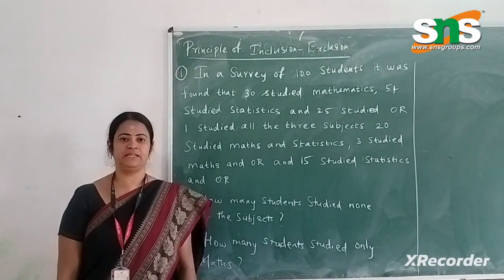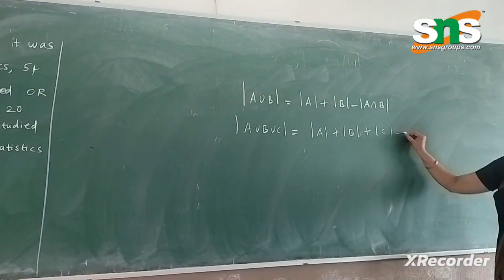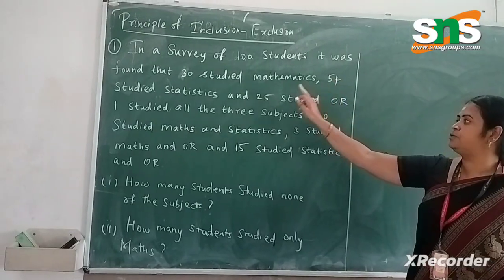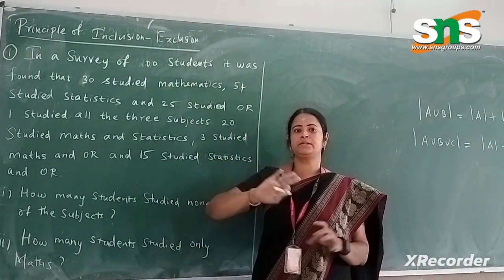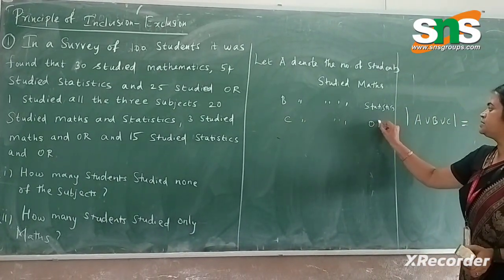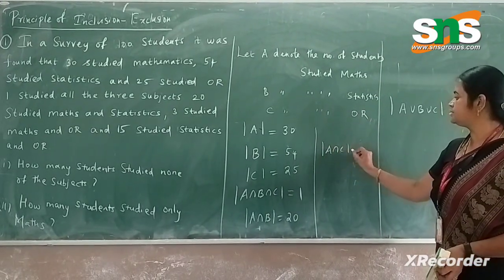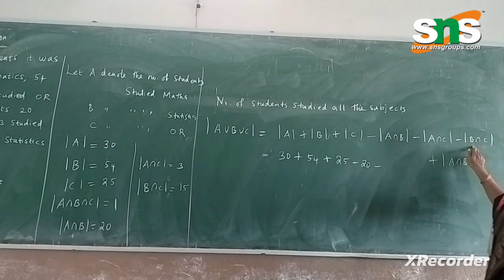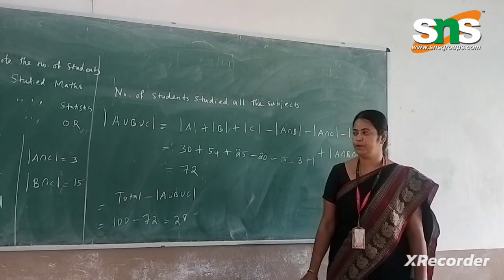Principle of inclusion and exclusion | Discrete Mathematics |SNS Institutions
In this video we are going to see about Principle of inclusion and exclusion .The principle of inclusion-exclusion is a counting method in discrete mathematics used to find the number of elements in the union of multiple sets. It works by adding the sizes of individual sets, then subtracting the sizes of pairwise intersections, adding the sizes of three-way intersections, and so on, in an alternating fashion to correct for overcounting.